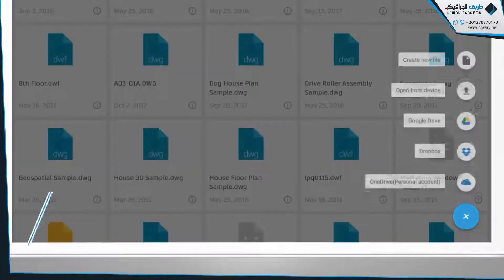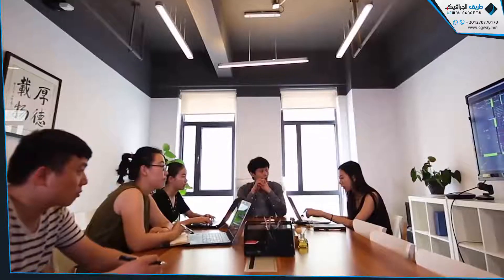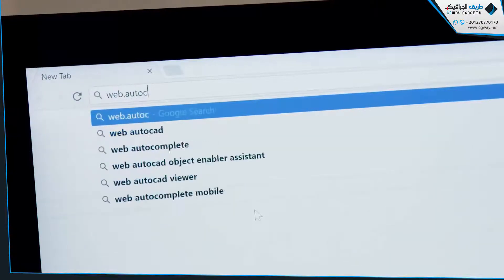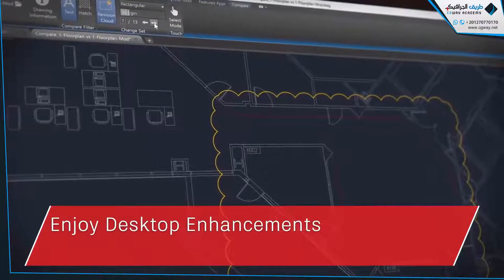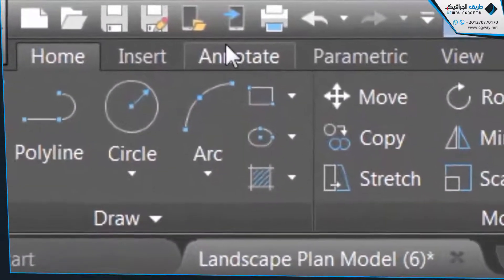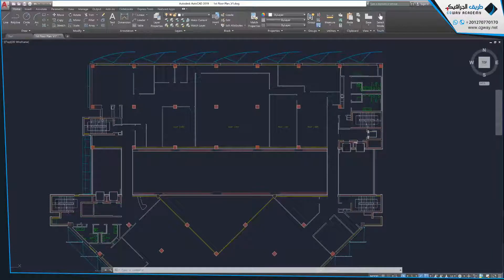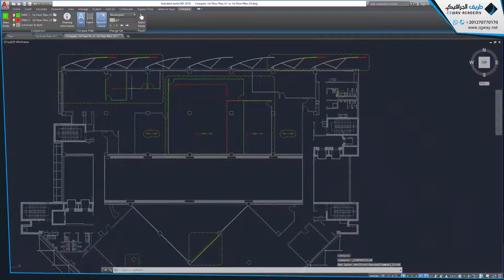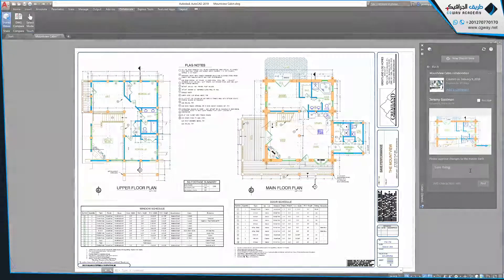الجديد في أتوديسك أوتوكاد 2019 - What's New in AutoCAD 2019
حصريا الجديد في أتوديسك أوتوكاد 2019
لقراءة موضوع كامل عن كل الجديد في أوتوكاد 2019 من هنا

تجميع اهم الاضافات والتحسينات التي اضيفت بعد اصدار 2018 وتم دمجها جميعا في اصدار 2019